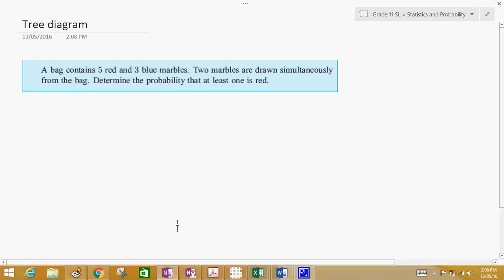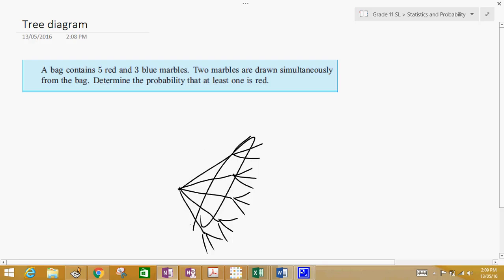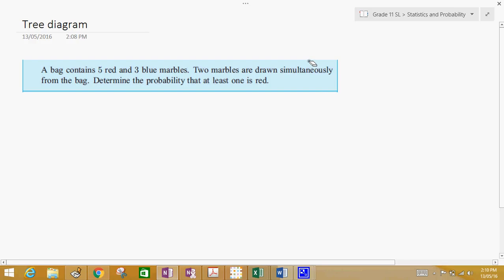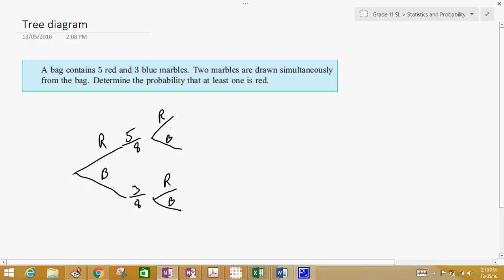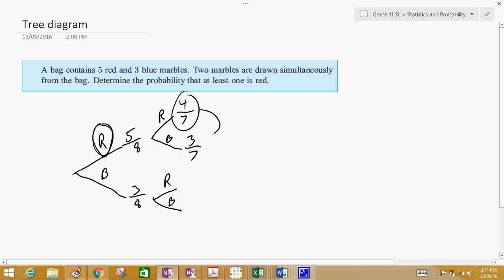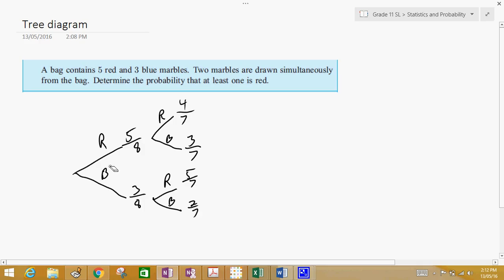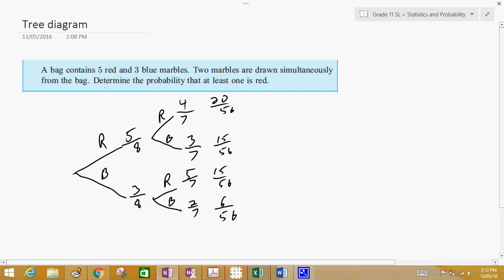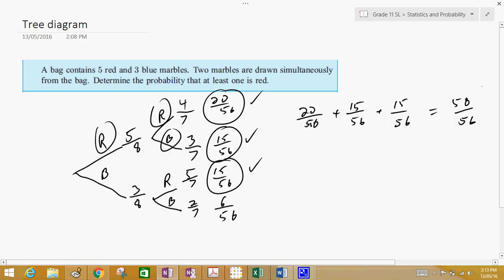Tree diagrams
A short preview or review into tree diagrams